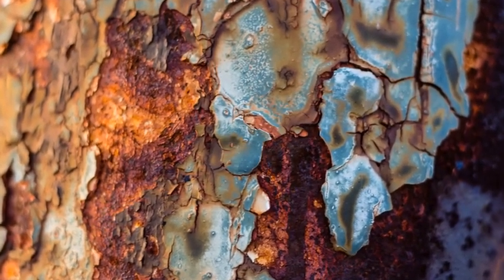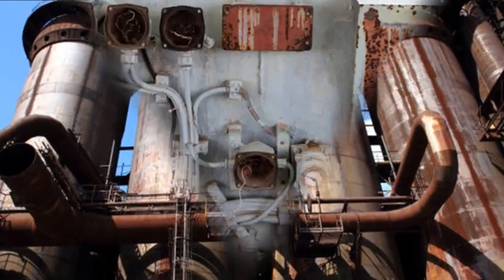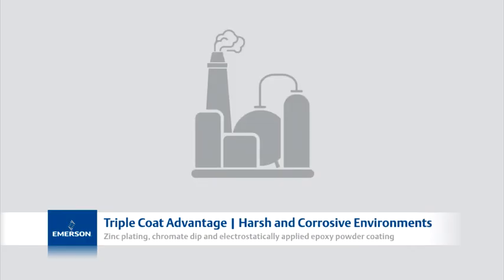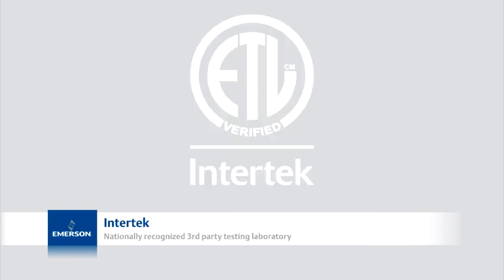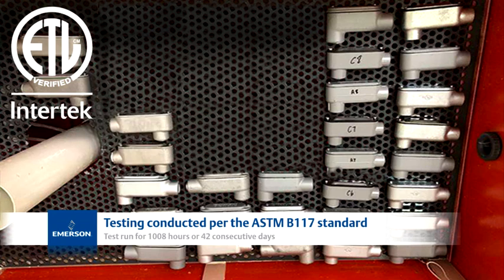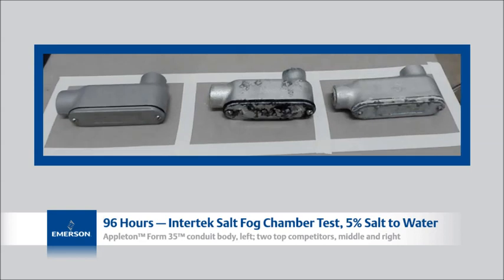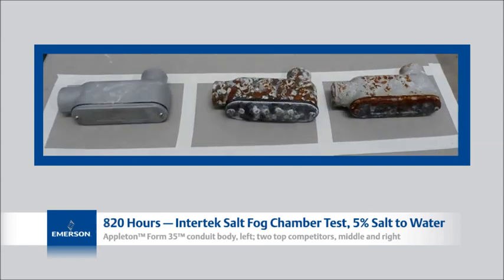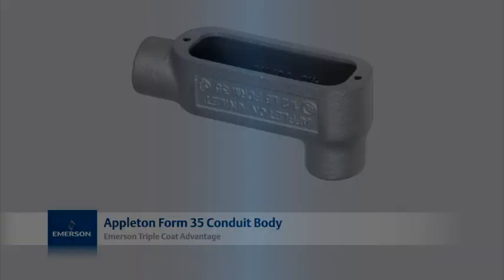Triple Coat Finish | The Emerson Advantage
To determine the most effective form of protection against corrosion, Emerson turned to a nationally recognized 3rd party testing laboratory to run a salt fog chamber test on their Appleton iron conduit bodies and two top competitors.